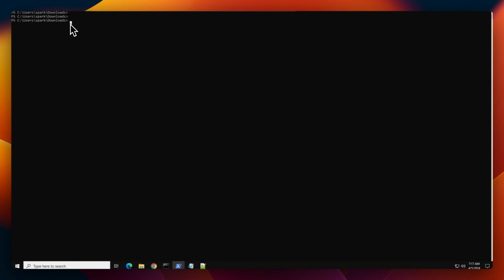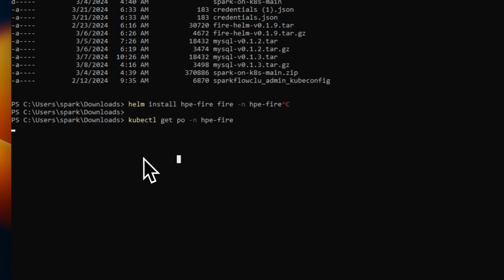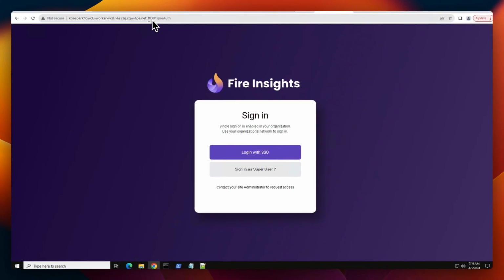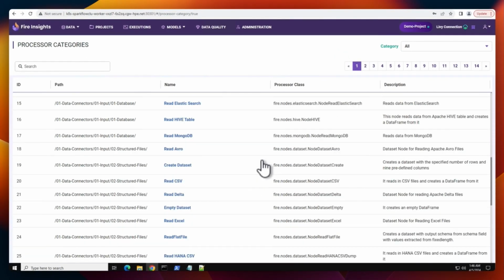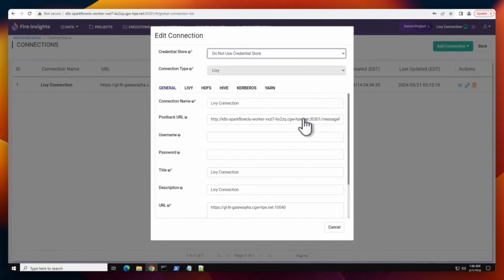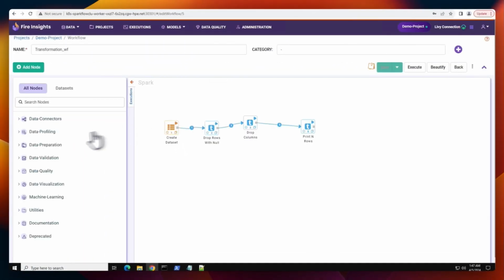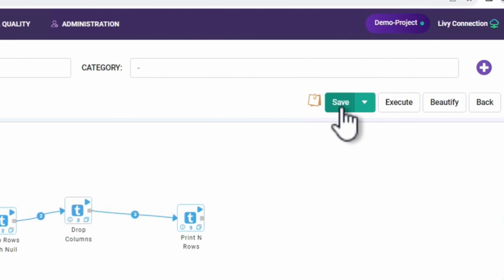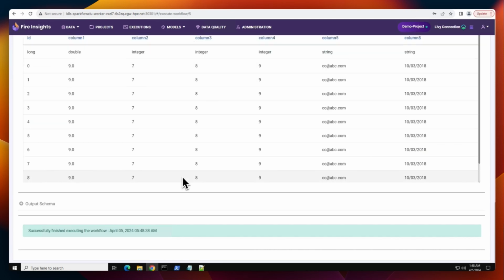Install Sparkflows on HPE Greenlake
Learn how you can setup Sparkflows on HPE Greenlake, and leverage the power of pre-built drag-and-drop processors, reports, and analytical apps, provided by Sparkflows running on HPE Greenlake infrastructure.